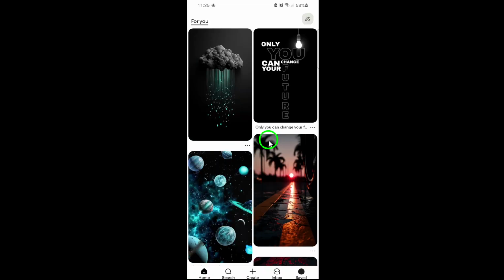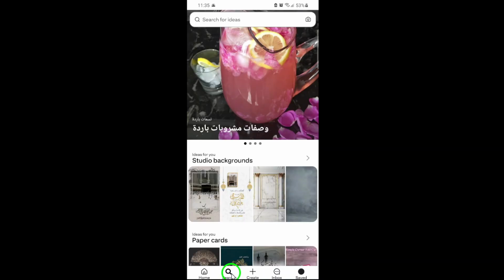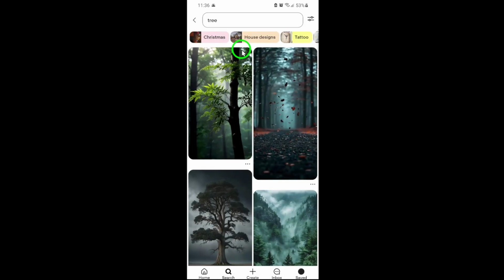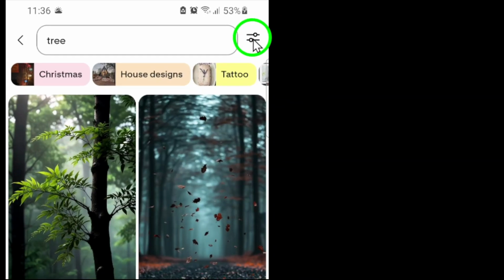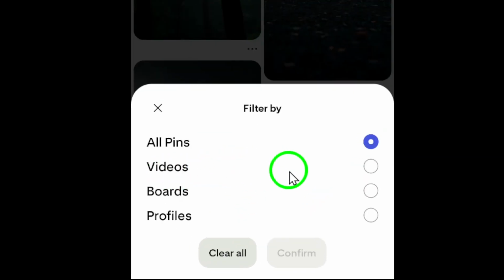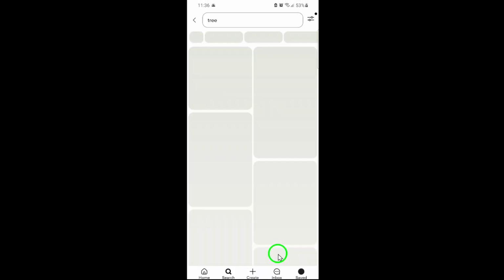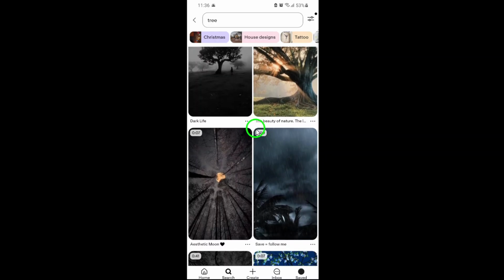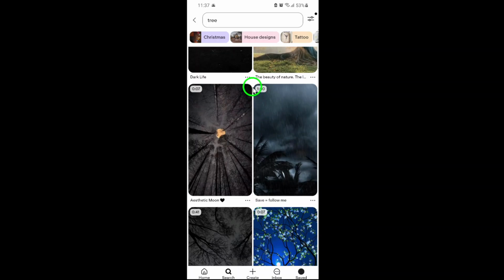How to View Only Video Results in Pinterest Search (Updated)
Learn how to view only video results in Pinterest search with this updated step-by-step guide. Discover the easiest way to filter Pinterest search results so you see just videos, making it simple to find the content you want.

1. Open the Pinterest app

2. Tap the search icon at the bottom

3. Enter your search term

4. Tap the filter icon (three lines and dots) at the top-right

5. Select Videos from the filter options

Follow these steps to quickly see only video pins on Pinterest and streamline your search experience. Perfect for anyone looking to find video content fast on Pinterest.-
Timeline:
00:00 Start
00:12 How to do it
01:05 End